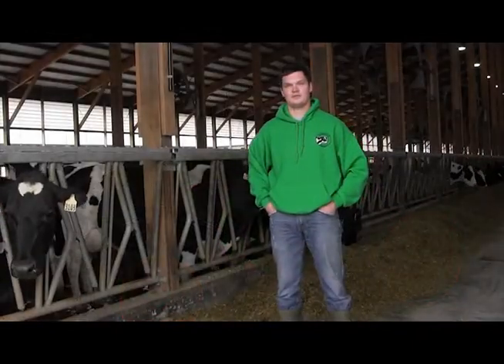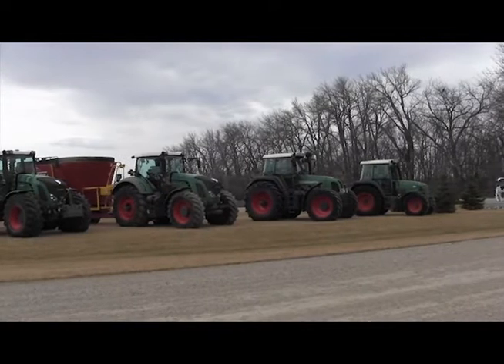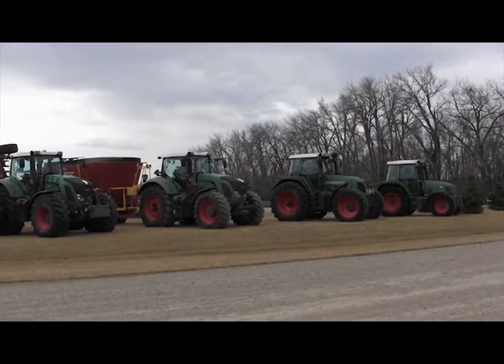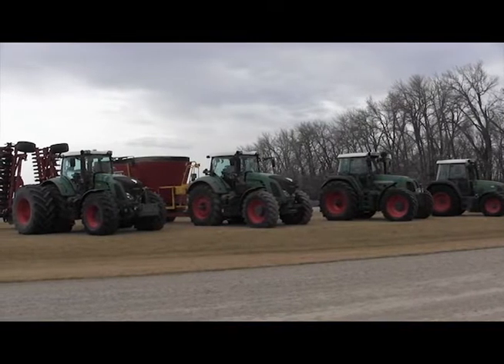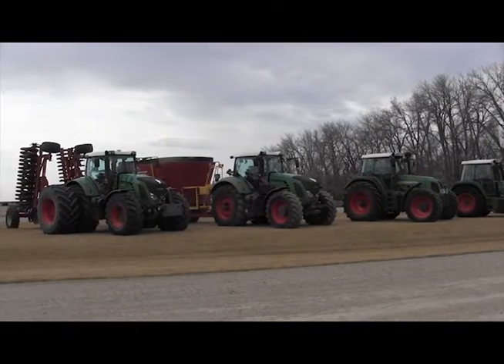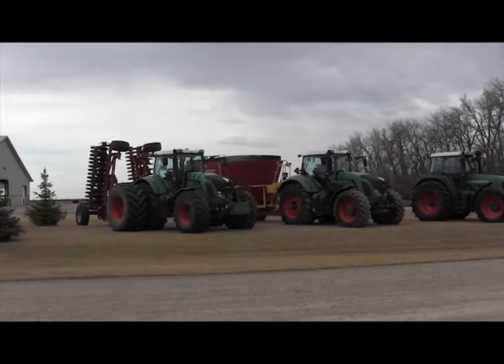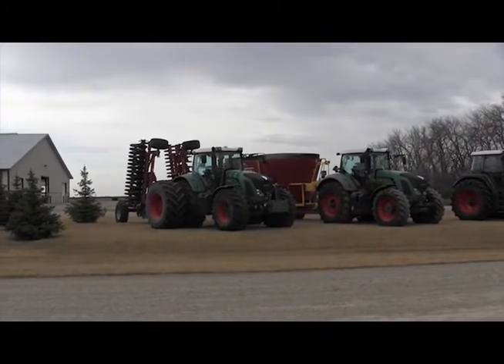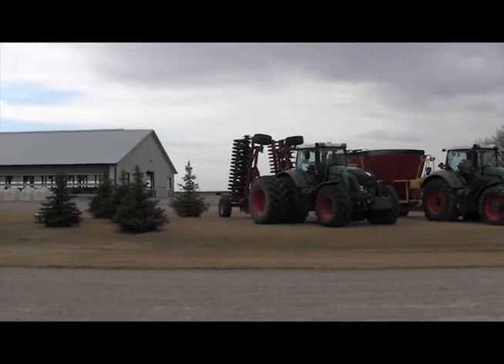Van Bedaf Dairy